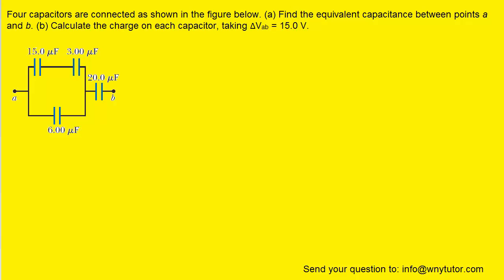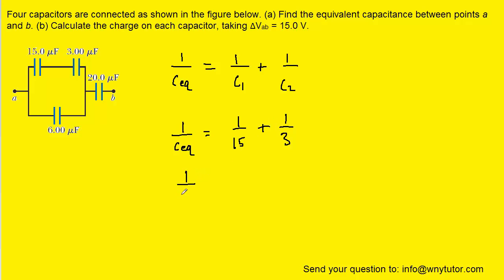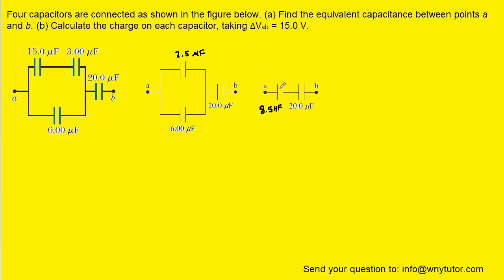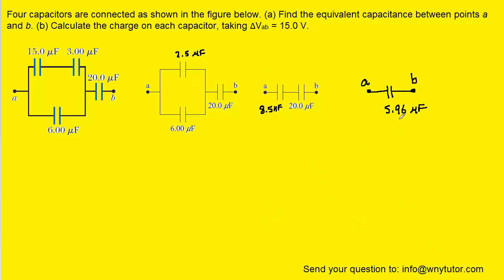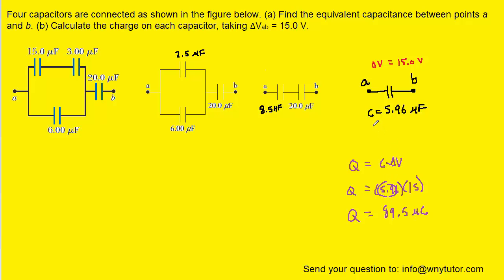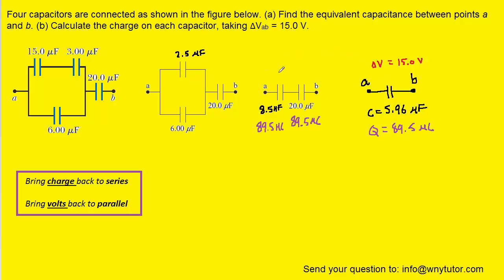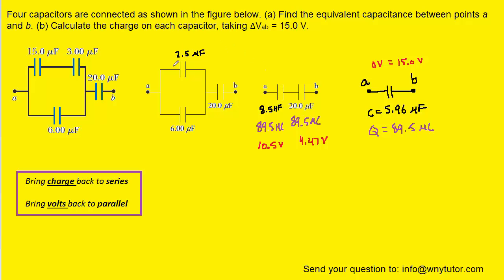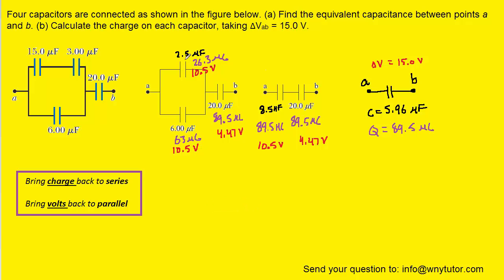Four capacitors are connected as shown in the figure below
Four capacitors are connected as shown in the figure below. (a) Find the equivalent capacitance between points a and b. (b) Calculate the charge on each capacitor, taking ΔVab = 15.0 V.